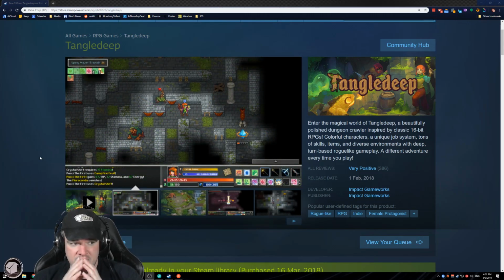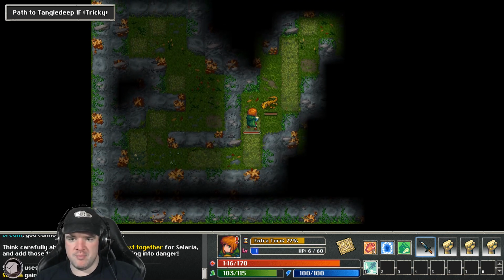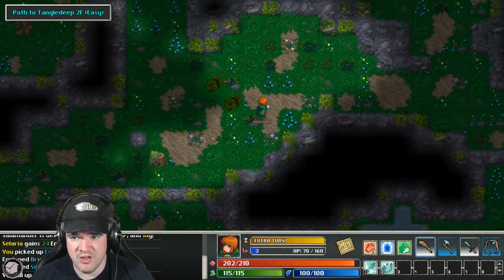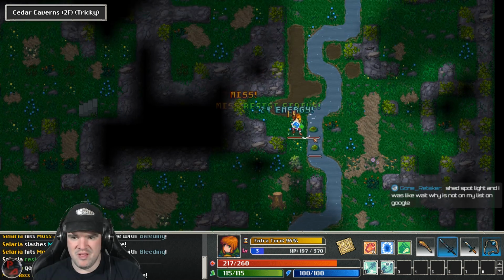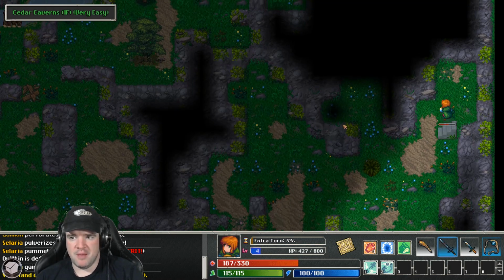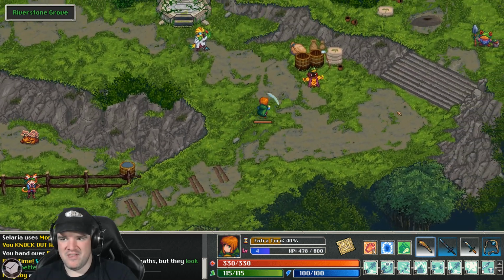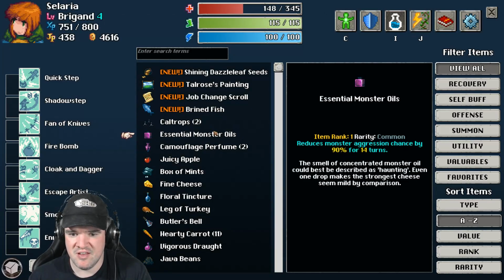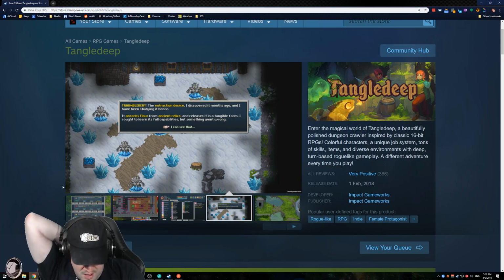Deep SNES-like Roguelike - (PC, Nintendo Switch) - First Impressions Live Stream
This is a recording of an Indie Showcase first impressions live stream from my Mixer channel.

I covered Tangledeep quite late but it was so fascinating, I still wanted to. A crazy deep Roguelike that has SNES era graphics and sound, a ton of game play systems and a robust modding community, this is a true gem of the genre.

Press code provided by Impact Gameworks.